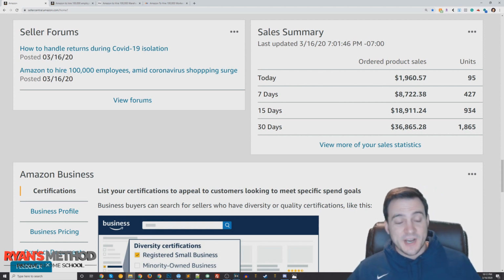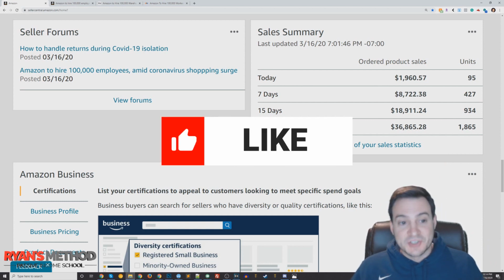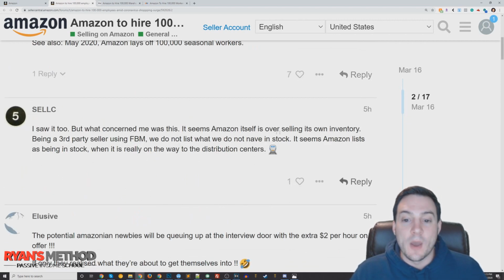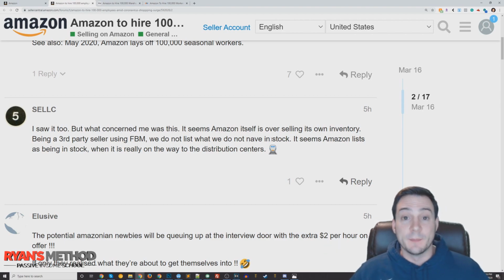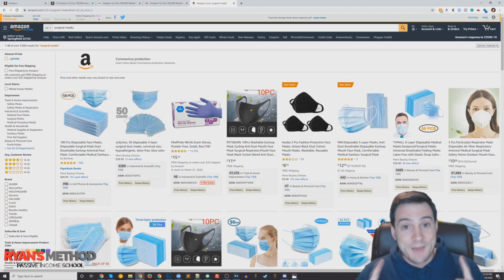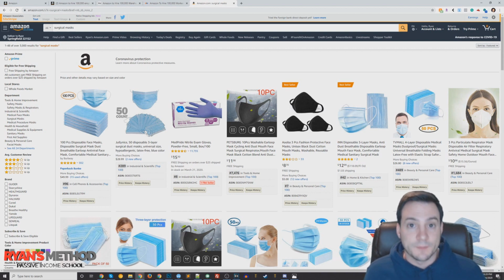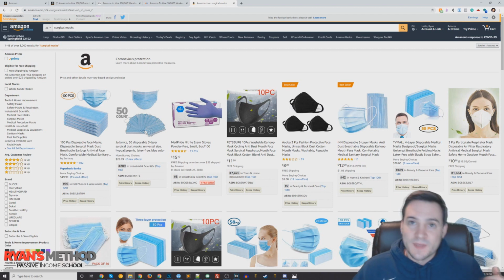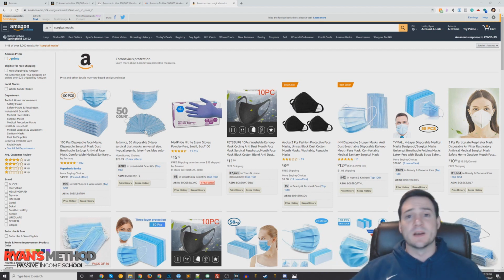How is Coronavirus Affecting My Amazon FBA Business?